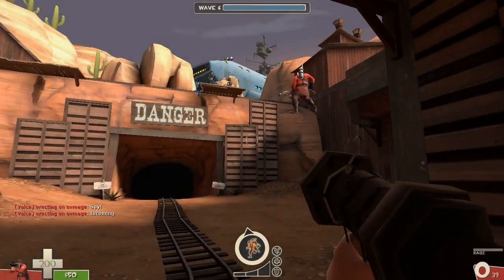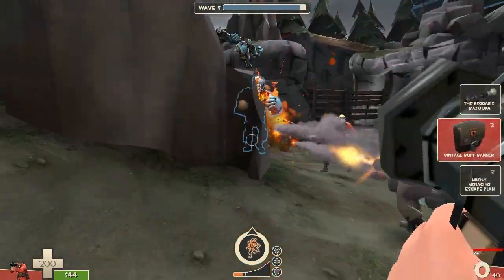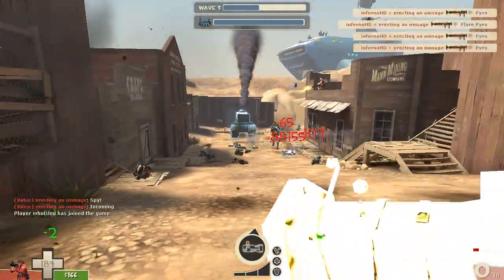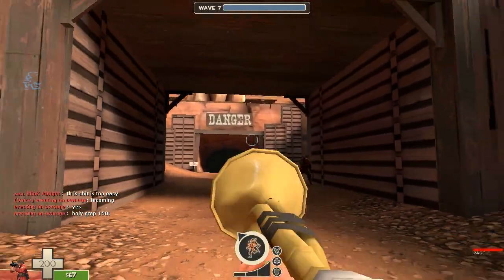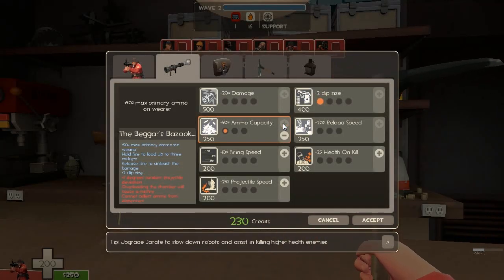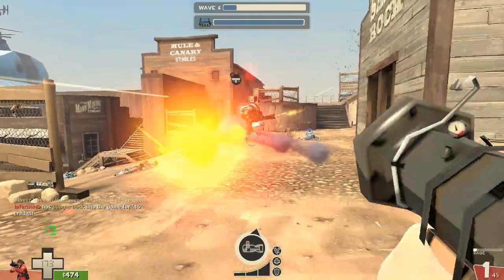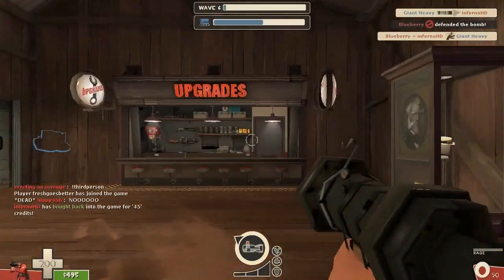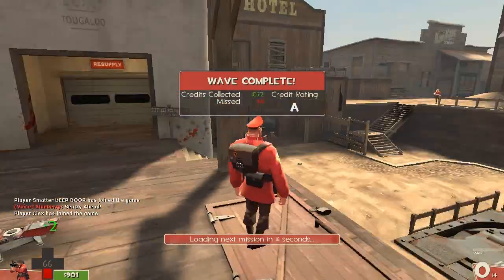Team Fortress 2 Mann vs. Machine review, discussion, and tips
"Team Fortress 2 (Video Game)" Mod lets play team fortress "Let's Play" fps first person shooter hats cartoon how to get weapons craft keys soldier heavy spy sniper scout kiss me engie engineer medic demoman cyclops pyro Tf2 stranges unusual Valve trailer rocket jump infernoHD L4d test strange scatter gun Red-Tape Recorder Huo Long Heatmaker Flying Guillotine Neon Annihilator Triad Trinket Champ Stamp Marxman Human Cannonball engie battle MvM mann vs. machine canteen botkiller weapons bot killer